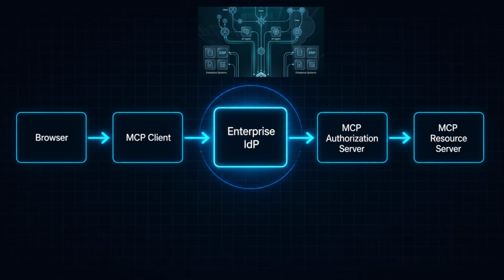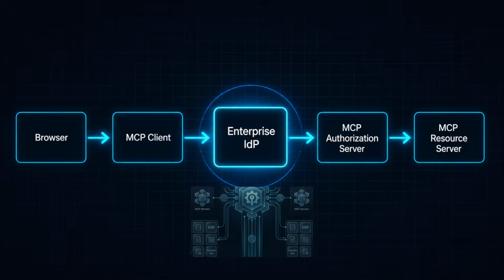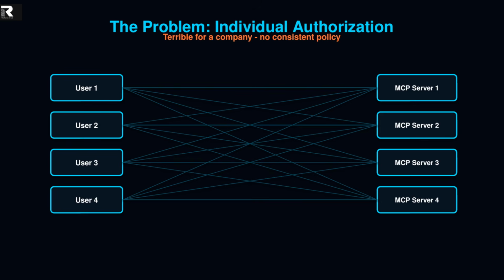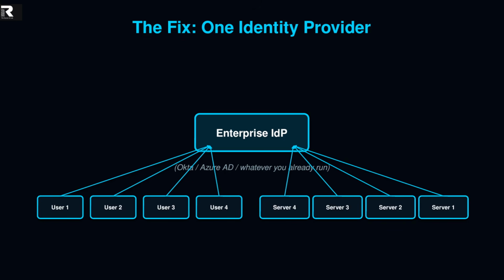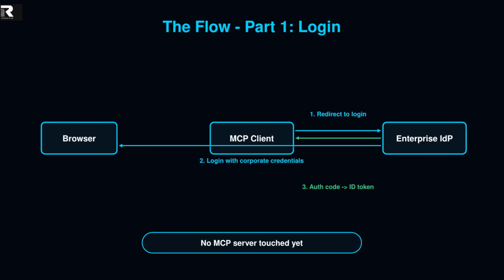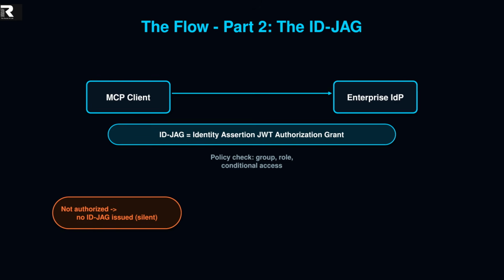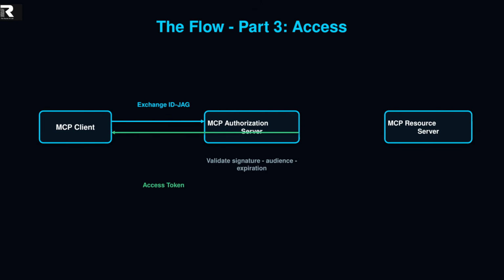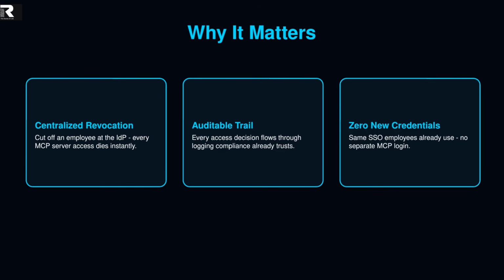MCP Authorization Update 2026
Welcome to The Ravien AI LAB🤖

Every MCP server your company connects needs its own authorization — multiply that by every employee, and you get a security incident waiting to happen. The Model Context Protocol just shipped an official fix for this, and almost nobody's covered it yet: Enterprise-Managed Authorization.

This video breaks down the actual architecture — how your existing identity provider (Okta, Azure AD, whatever you already run) becomes the single authority controlling MCP server access, and the full token exchange flow behind it, step by step.

CHAPTERS
0:00 Hook: the authorization chaos nobody's fixing
0:20 The problem: every user, every server, individually
0:50 The fix: one Identity Provider, one policy
1:20 The flow, part 1: login once
2:10 The flow, part 2: exchanging for an ID-JAG
3:00 The flow, part 3: access token to real data
3:40 Why it matters: three real wins
4:15 What it doesn't fix (to be fair)
4:45 Who should actually care about this
5:15 What's next

→ Why per-user MCP authorization breaks down at company scale
→ How an Enterprise IdP becomes the single point of policy and revocation
→ The full ID-JAG (Identity Assertion JWT Authorization Grant) token exchange, step by step
→ What this extension does and doesn't solve — including client support status

This is a brand-new, opt-in extension to MCP — client support is still rolling out, so this is the moment to understand the architecture before it becomes something everyone assumes you already know.

Questions on the ID-JAG flow? Drop them in the comments.